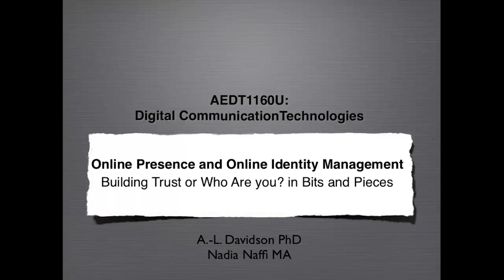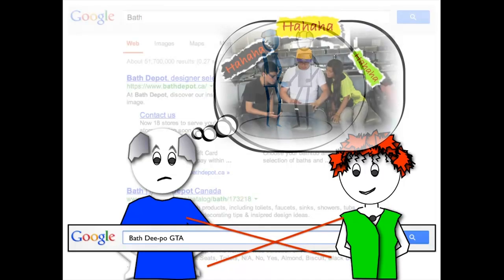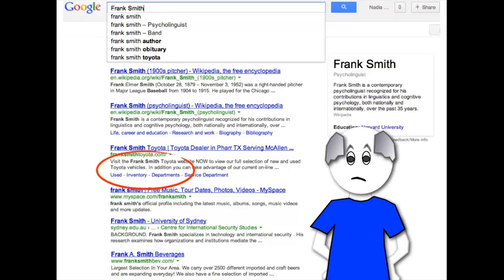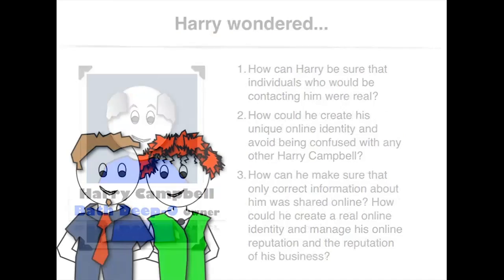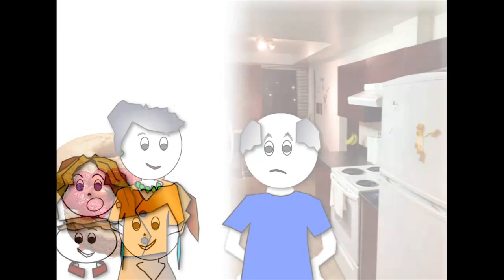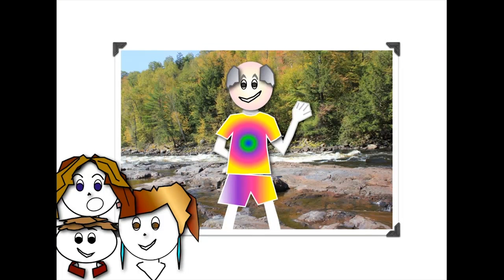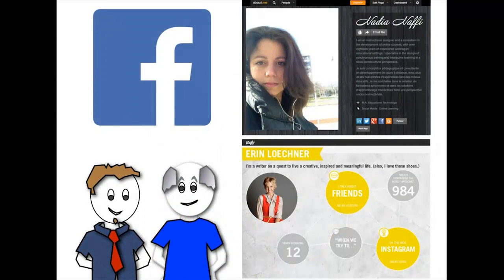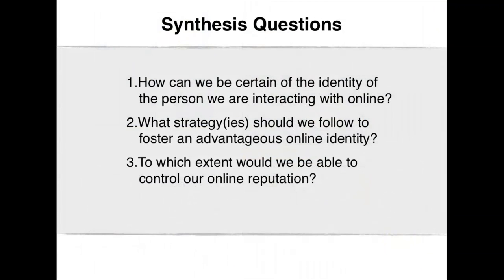4.2 Building Trust